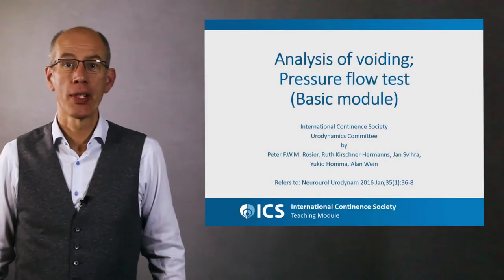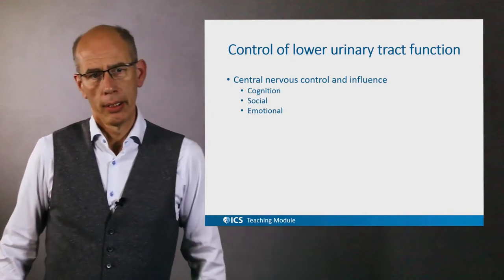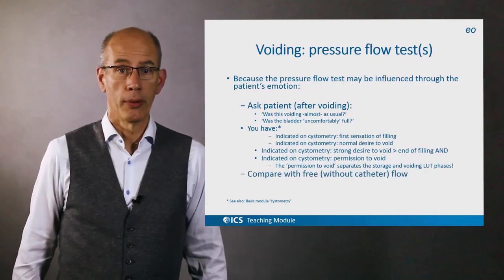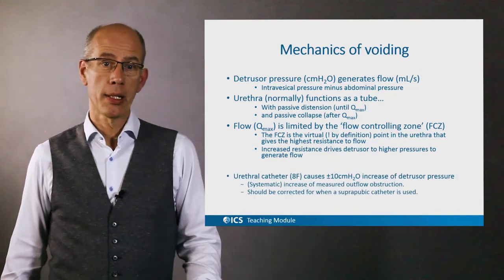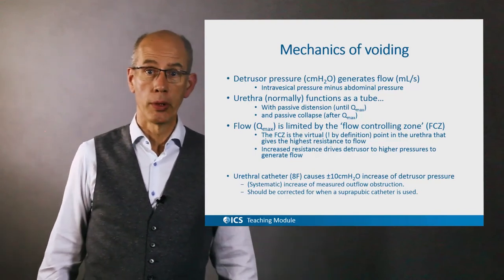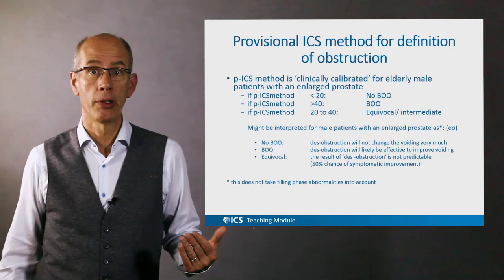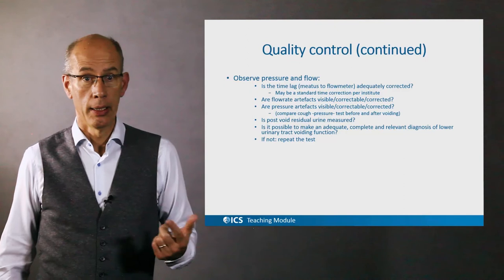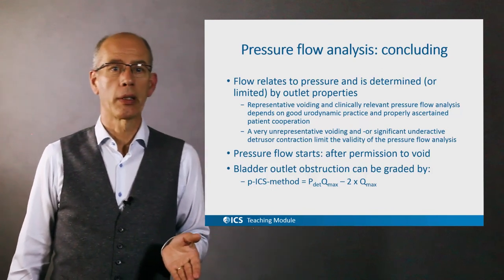ICS - Analysis of voiding; Pressure flow test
Peter Rosier - Analysis of voiding; Pressure flow test